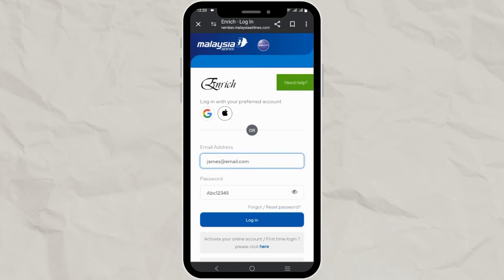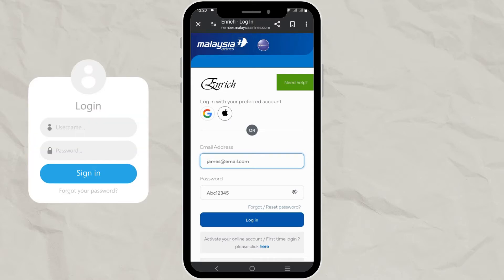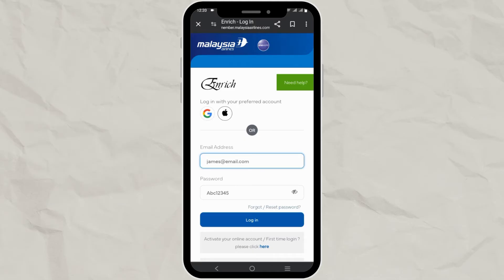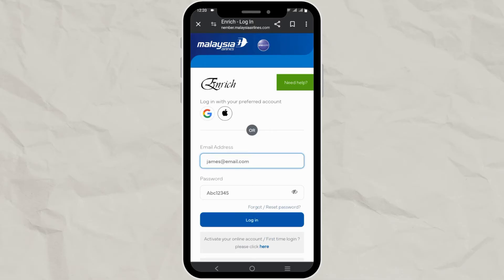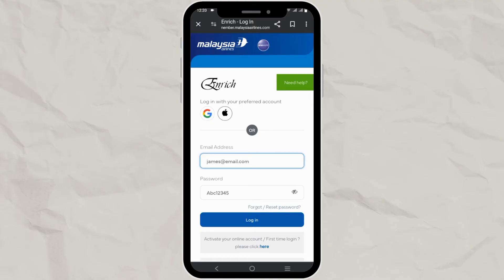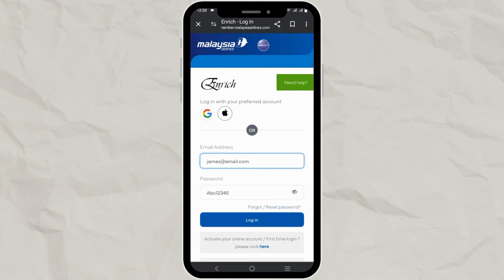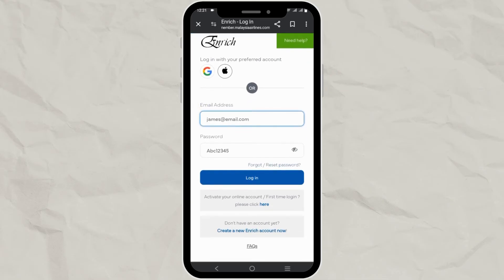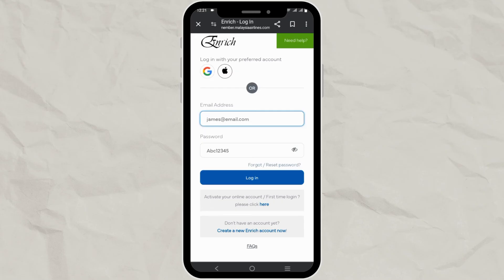How to Login Enrich Malaysia Airlines Account 2024? Enrich Malaysia Airlines Login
Welcome to our YouTube tutorial on accessing the Enrich portal for Malaysia Airlines! In this video, we'll guide you through the login process step-by-step, ensuring you can easily access your Enrich account and manage your frequent flyer points and rewards. Whether you're a seasoned traveler or new to the Enrich program, this tutorial will help you navigate the login process, recover your password if needed, and troubleshoot any common issues you might encounter.